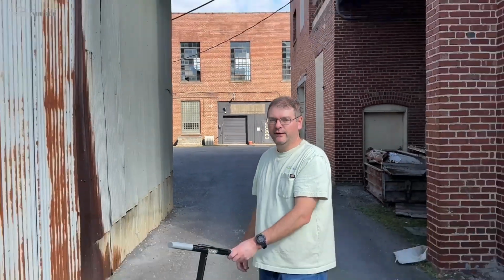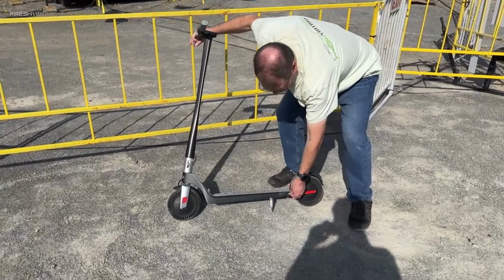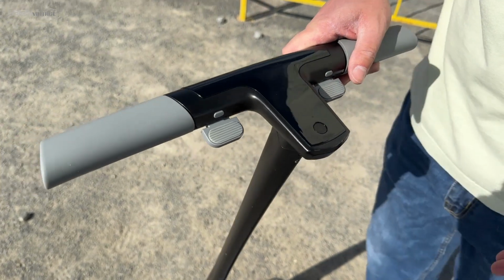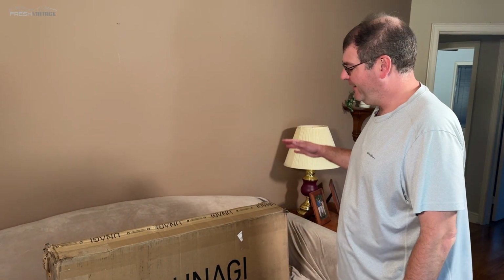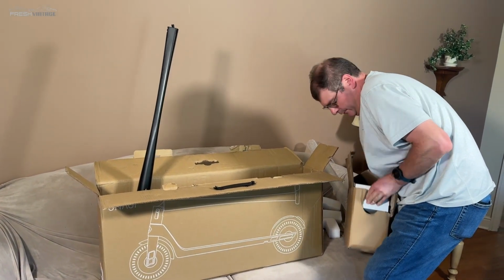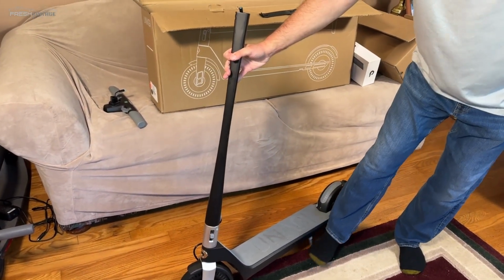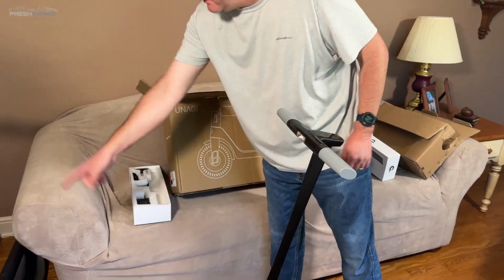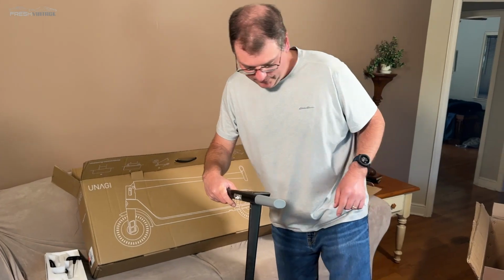Is this 20 MPH AWD Unagi Scooter Worth Renting? WE FIND OUT!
We had never ridden an @UnagiScooters before so when we found this on Best Buy's site we ordered it up and made this video!

If you are thinking about giving Unagi a try you can get into one of their scooter rental plans via Best Buy's site here

If you want to check out Unagi's site directly you can do that

If you've been thinking about a scooter but are looking for options look no further than Segway!

Segway Ninebot E22 Electric Scooter
Segway Ninebot ES1L